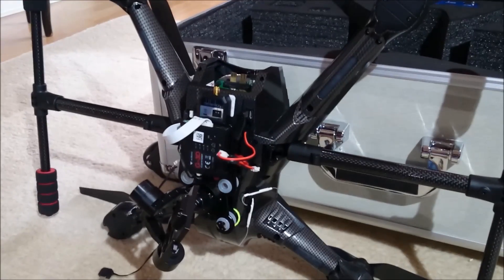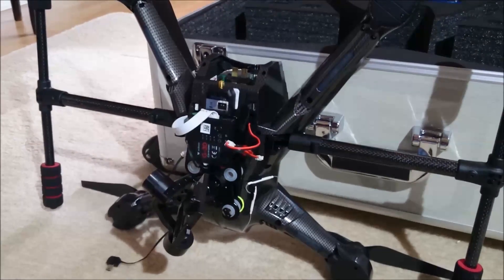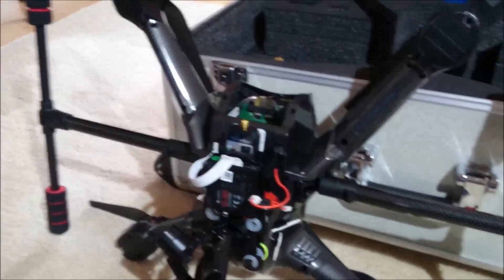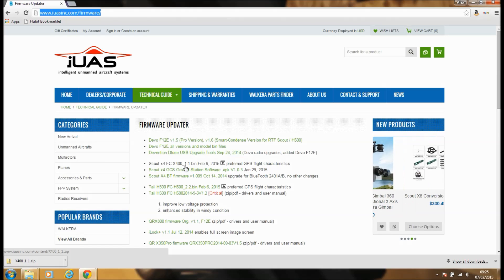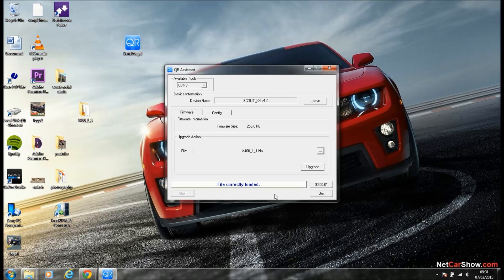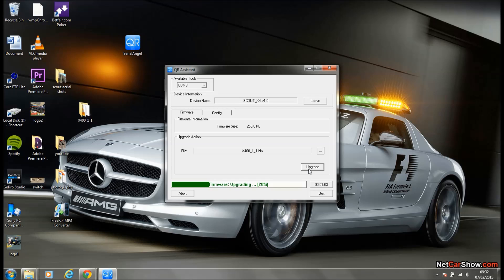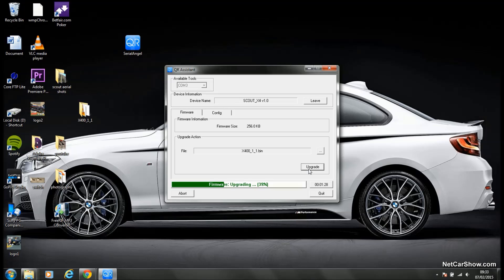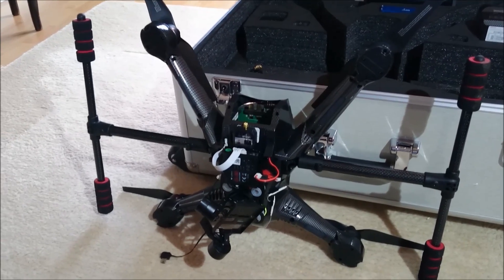Walkera Scout X4 - Firmware v1.1 update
A new firmware update has been released by Walkera on the 6th Feb 2014. There does not appear to be any release notes to go with it, but it appears from early indication to fix the 4 motors not starting together. Some have suggested there is some GPS fixes aswell.

I welcome your comments if you have done the update and what you think of it?